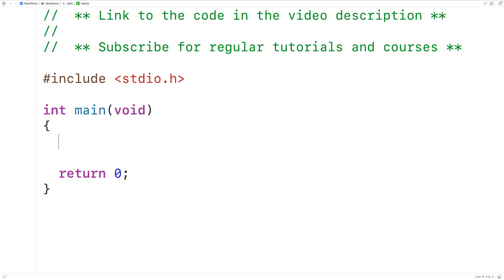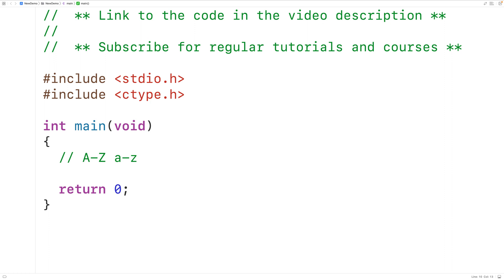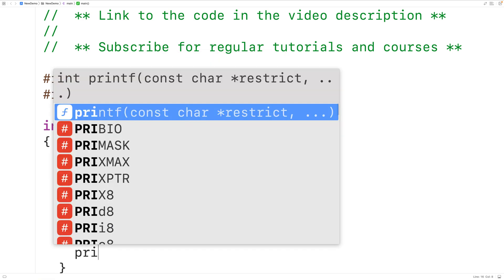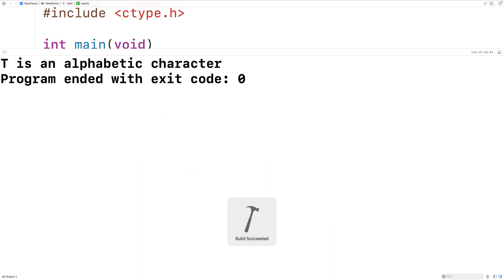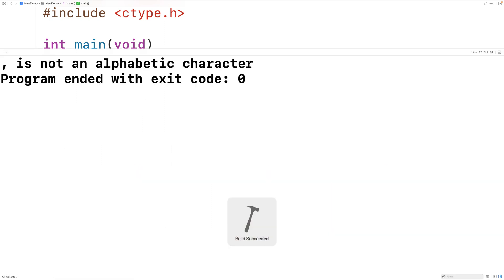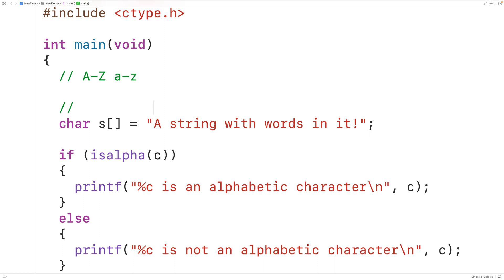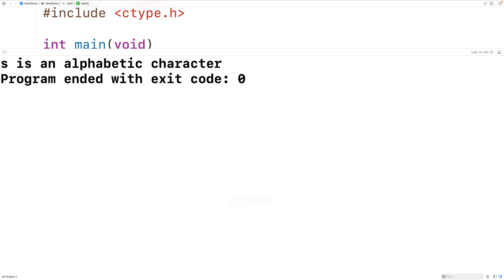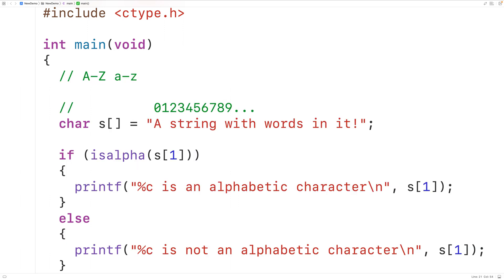isalpha() Function | C Programming Tutorial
How to use the isalpha function to check if a character is alphabetic or not in C. Source code to build a portfolio that will impress employers!